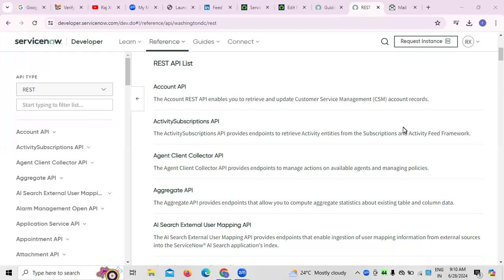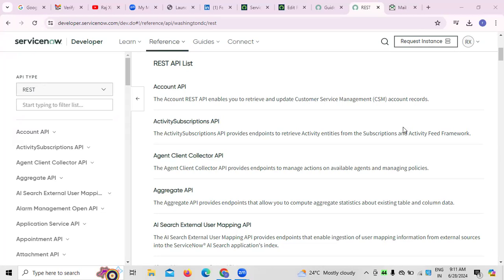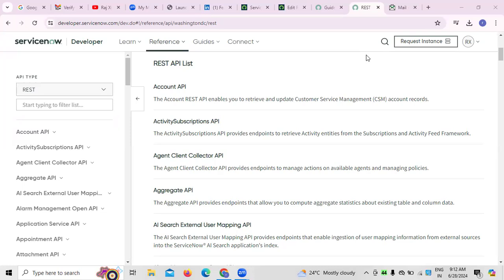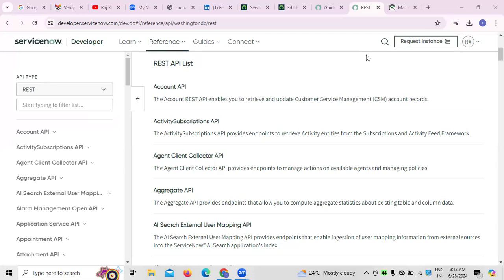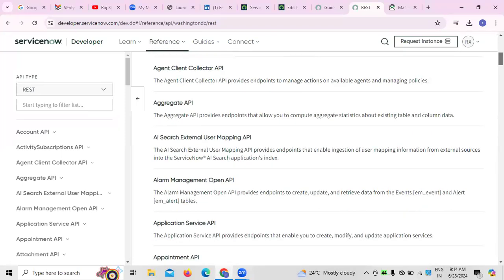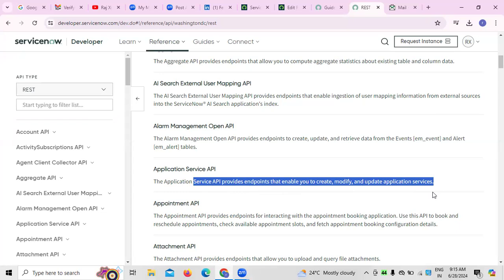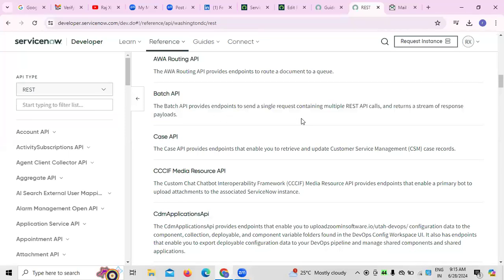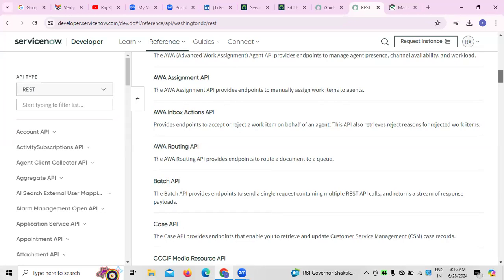service now | CSM | customer service Management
This video is all about service Now